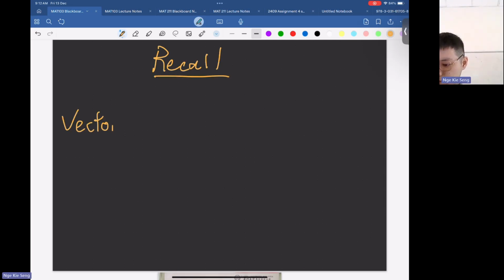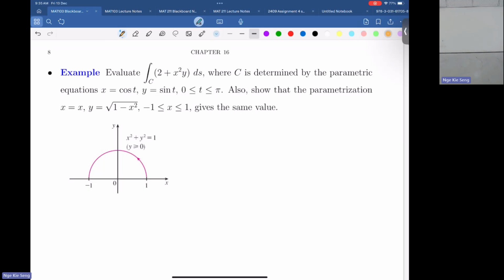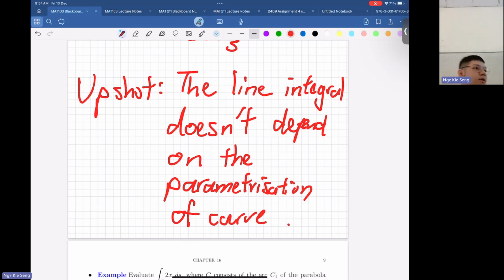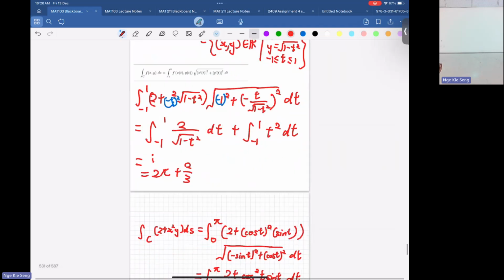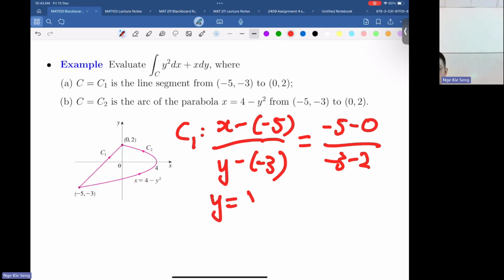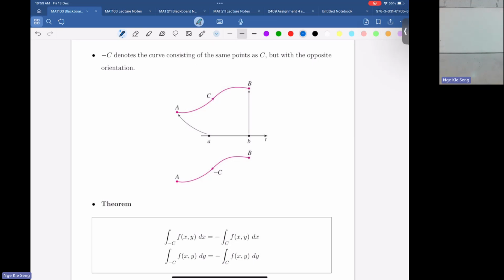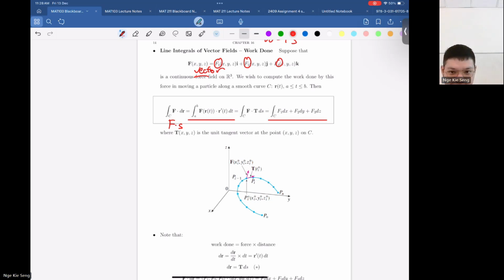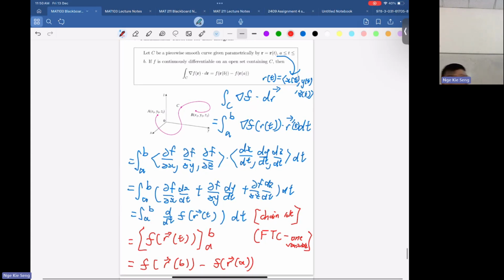【Vector Calculus Lecture 26】Line Integral | Nge Kie Seng 20241213